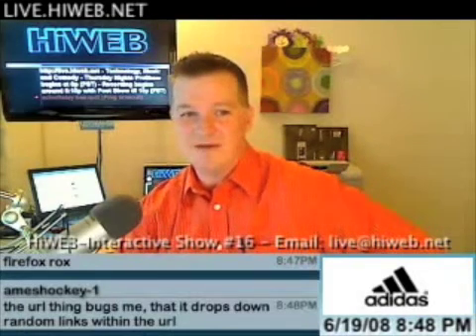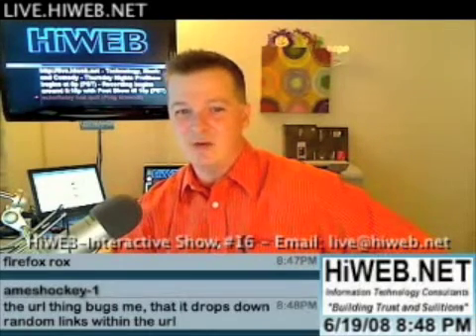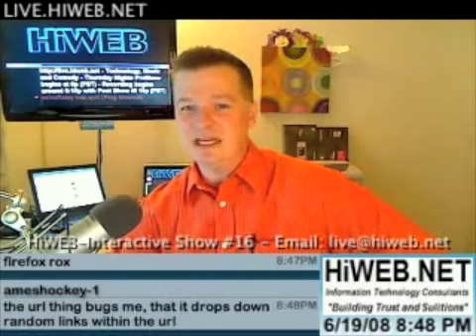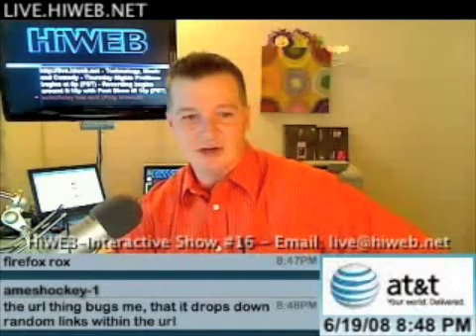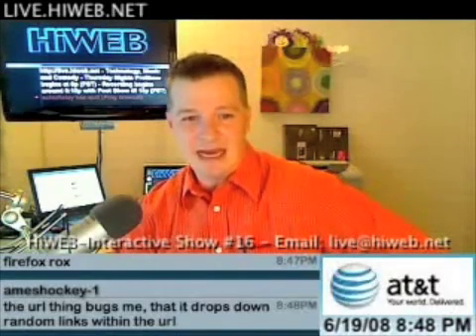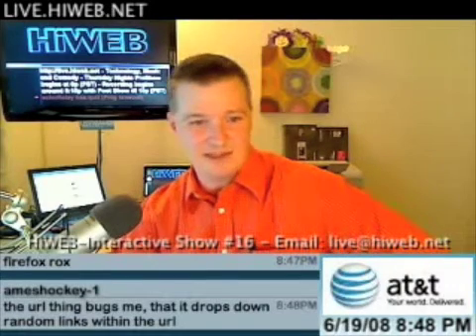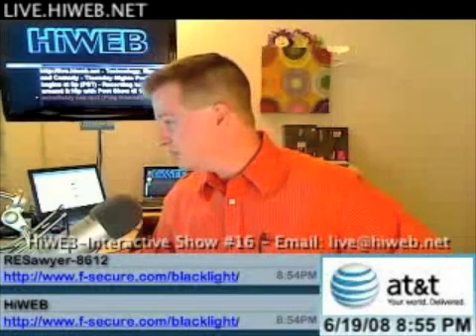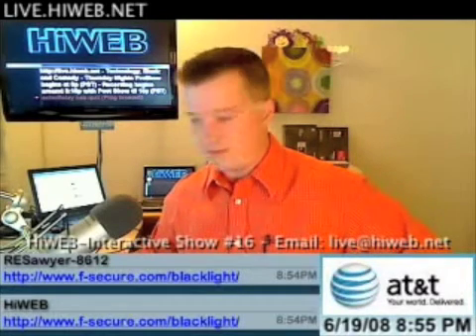Show 16 - Viewer Question - Root Kit - HiWEB.NET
Viewer Question:  How to verify there is not Root Kit software on my computer?

Also other great topics tonight and just FUN with Technology!

This week’s topics Include:
-Linkedin, Verizon to 50mbps FiOS, Skype 4.0 beta, Intel defends USB 3.0, Last.fm music and videos and 10-million-Mac year.
-Viewer Question
-Hot New Technologies to keep an eye on.
-Tech Tip
-And some general discussions with a Talk Show Conference